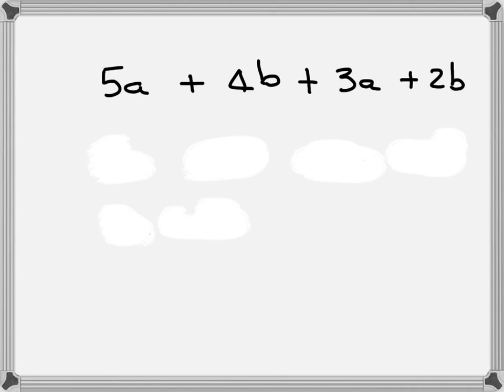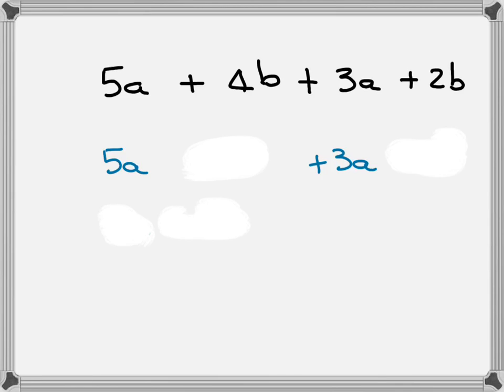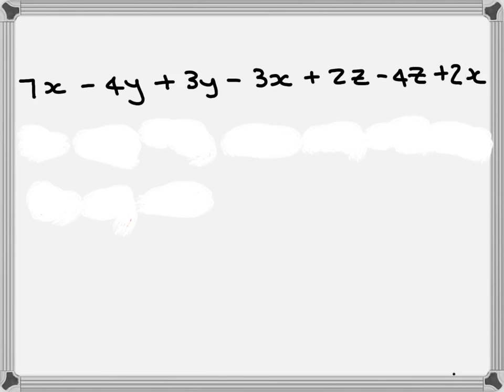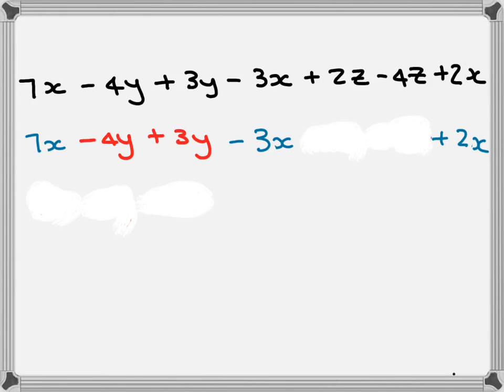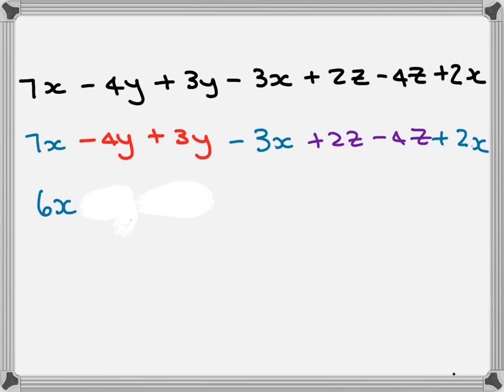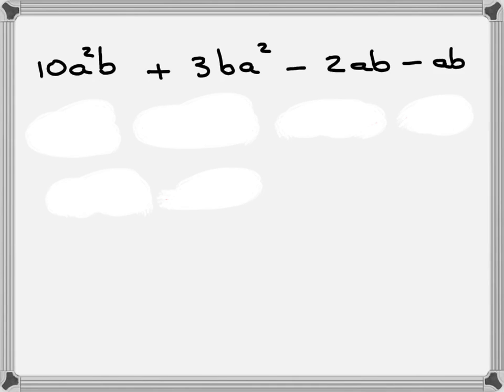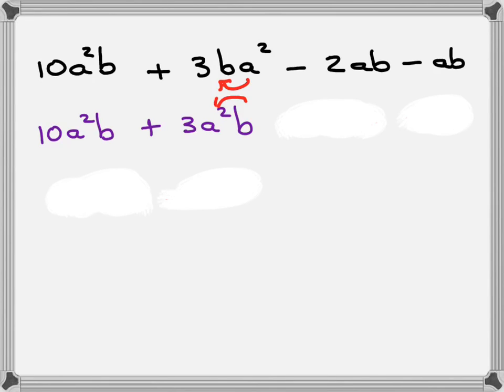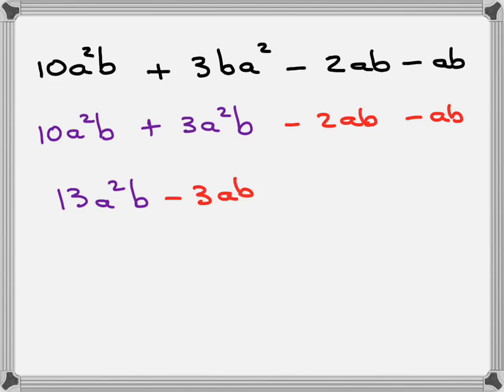Easy way to find all the like terms in algebra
Easy way to find all the like terms in algebra   Learning how to add and subtract like terms step by step    ,Add and subtract like terms only if they are identical. Simplify and perform the basic operations.